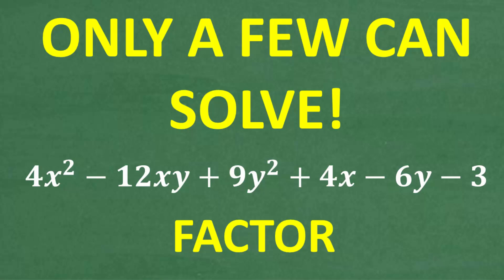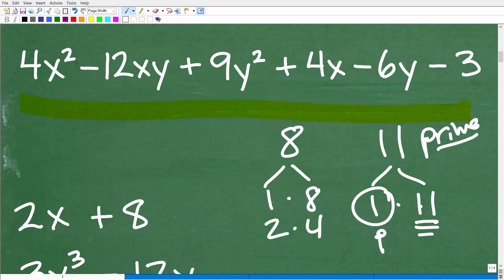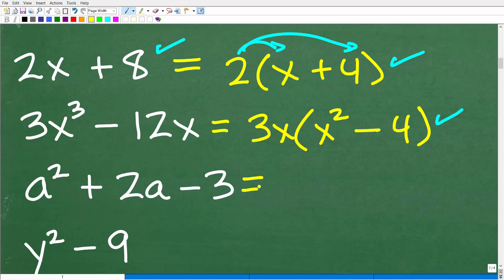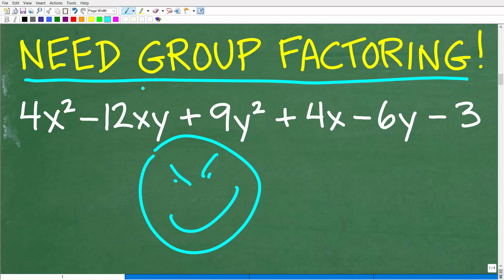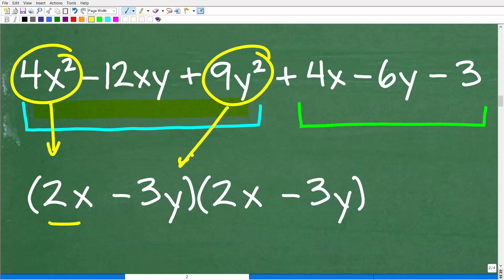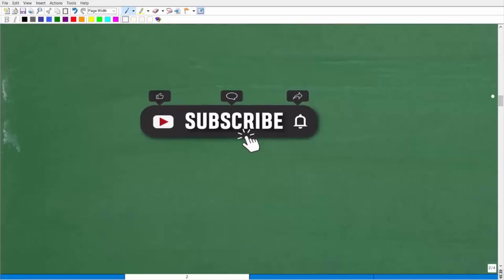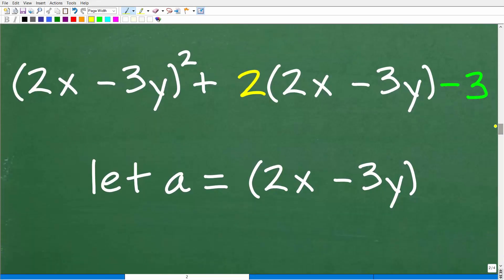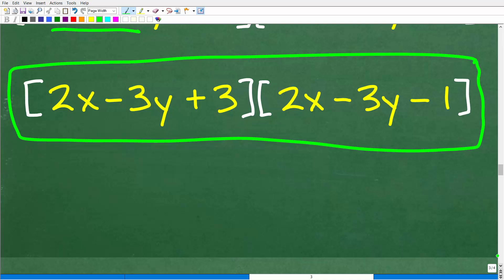Many That Are Good at Algebra Can’t Factor This Polynomial! CAN YOU?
In this lesson, we’ll learn how to factor polynomials by grouping — one of the most useful methods in Algebra when other factoring techniques don’t work.
I’ll walk you through:
✅ How to identify when to use grouping
✅ Step-by-step factoring by grouping process
✅ Common mistakes students make
✅ Why grouping is important for factoring higher-level polynomials
Factoring polynomials is a must-know skill in Algebra 1, Algebra 2, College Algebra, and Precalculus — and it shows up often on tests like the SAT, ACT, and GED.
Perfect for:
• Algebra 1 & Algebra 2 Students
• Homeschool Math
• College Algebra & Precalculus Review
• SAT, ACT, and GED Test Prep

• HOMESCHOOL MATH
• COLLEGE MATH